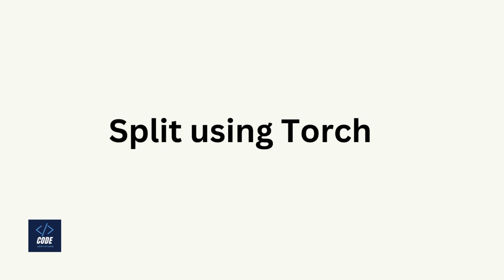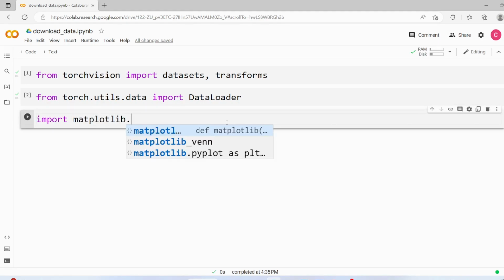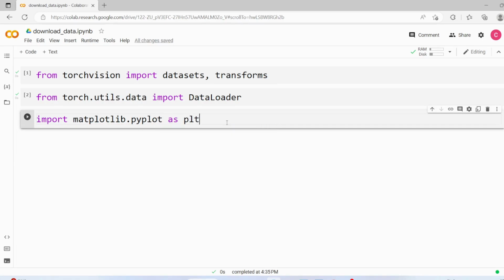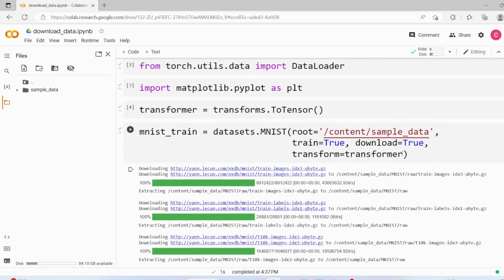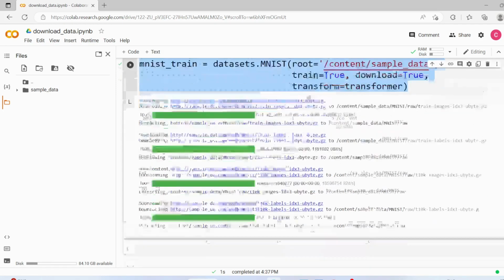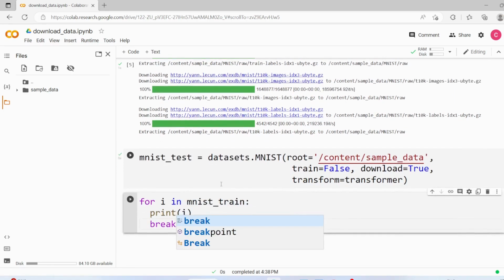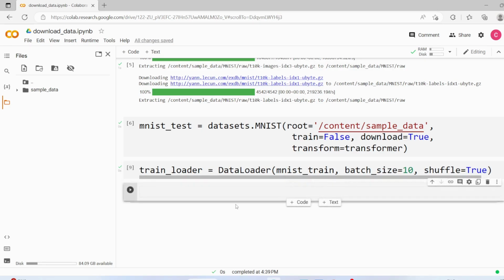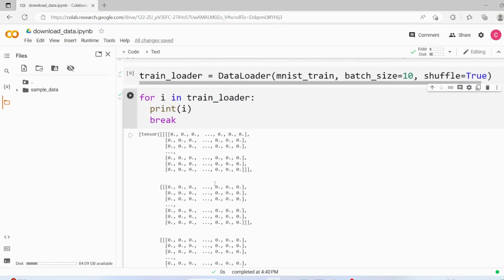Torch Dataset Download and Split | MNIST Data | Deep Learning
In this video, we are going to learn how to download MNIST dataset using torch then we are going to split dataset into batches and finally plot one of the record.